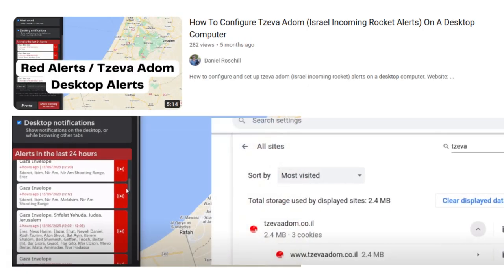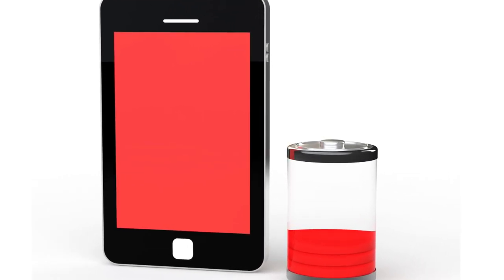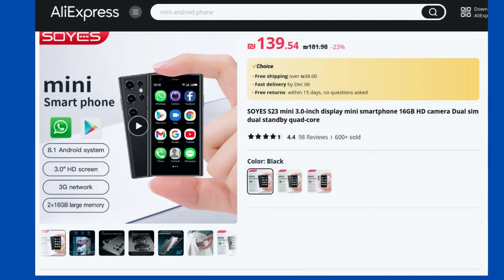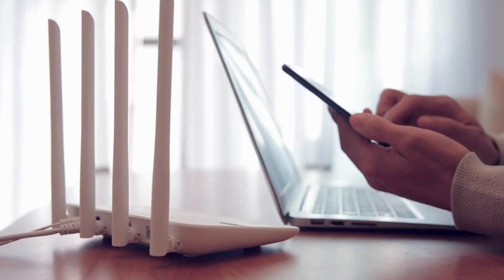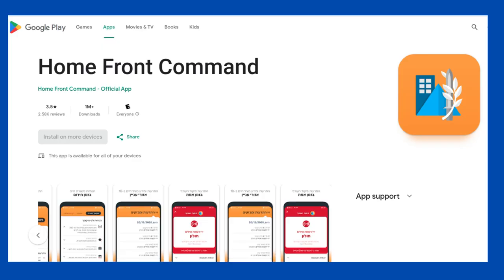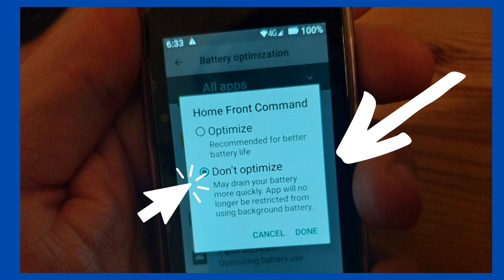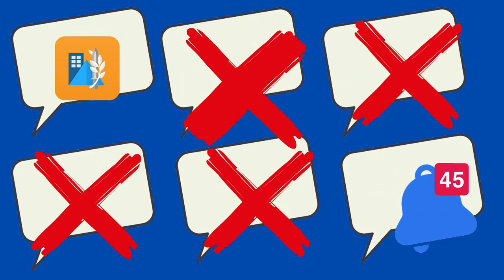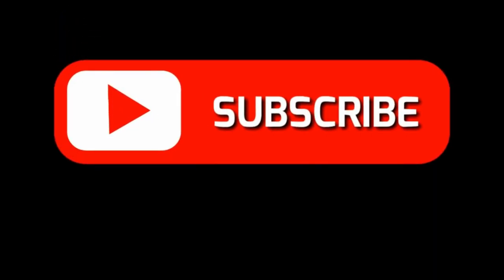Red Alerts (Tzeva Adom) Mini Android Project (Israel Rocket Alerts)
Using a miniature Android to set up a standalone Android handset for receiving Home Front Command (Pikud HaOref) red alert (tzeva adom) notifications for incoming missiles and other emergencies.

== Links ==

== Timestamps ==

Intro - 00:00
Monetisation note - 01:00
Step 1: get a mini Android - 01:19
140 NIS mini Android - 01:30
Mini phone specs - 01:40
Step 2: data plan - 01:50
Kamaze - 02:18
Step 3 - install and optimise Home Front Command - 02:30
Changing battery optimisation - 02:47